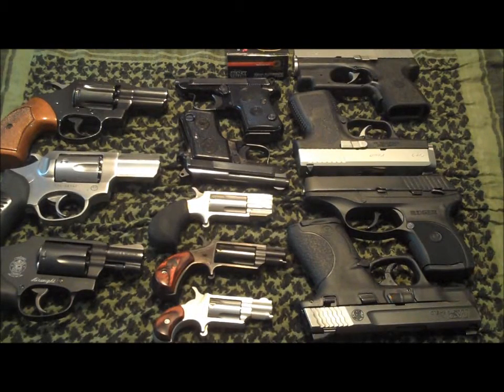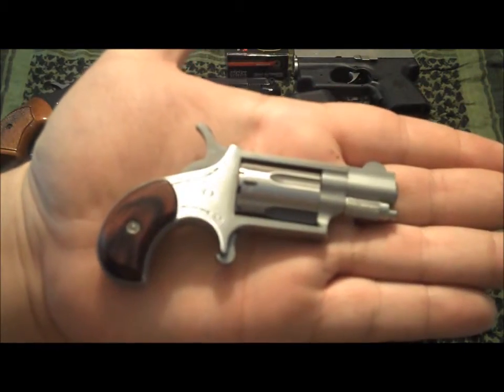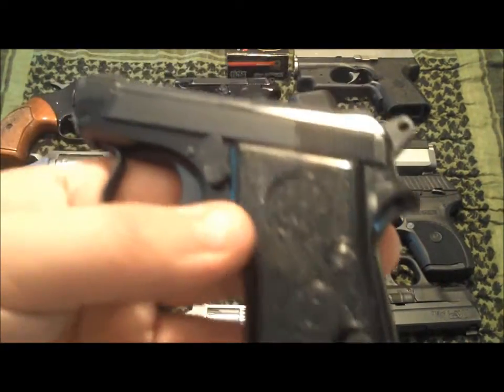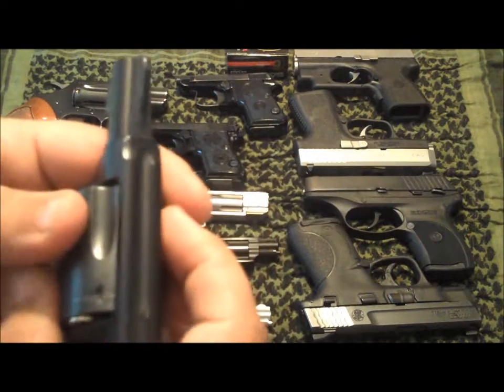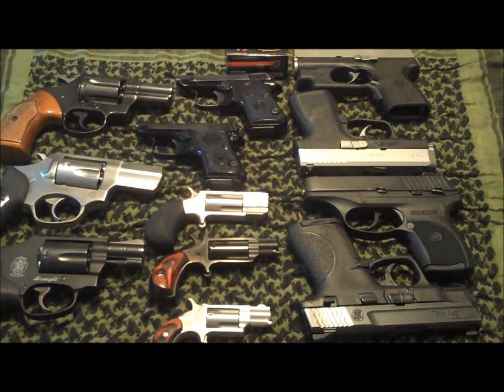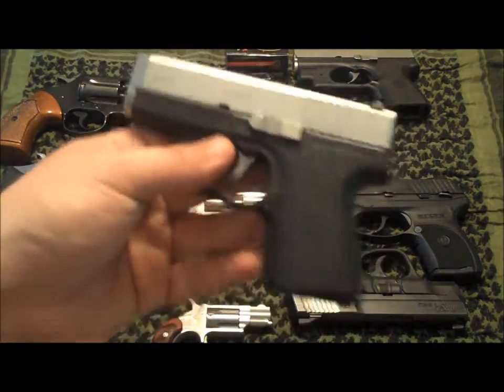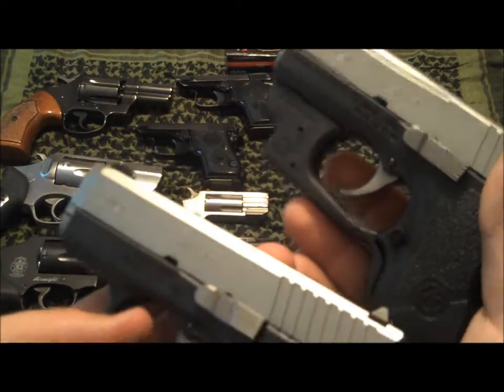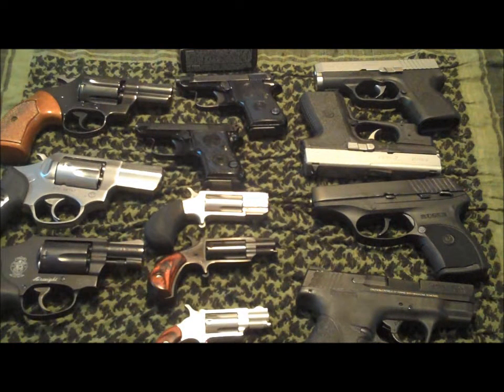small guns anonymous CONTEST CLOSED